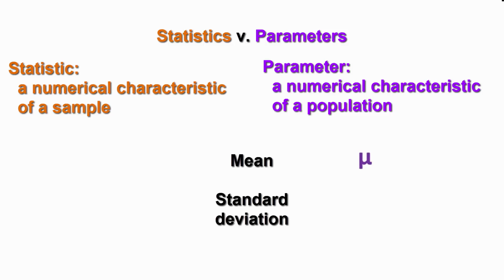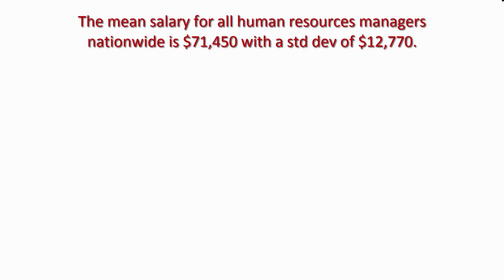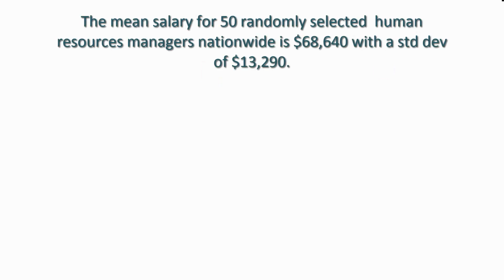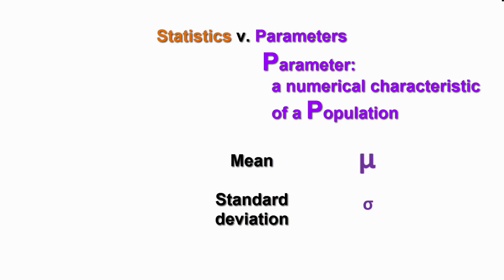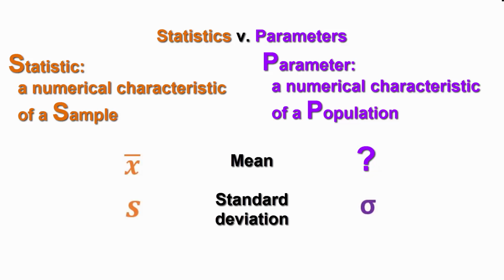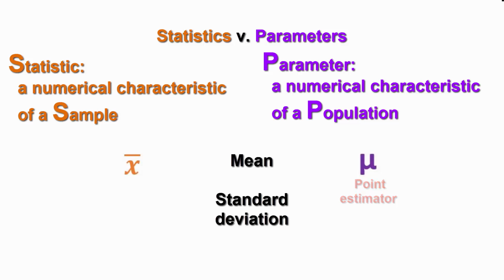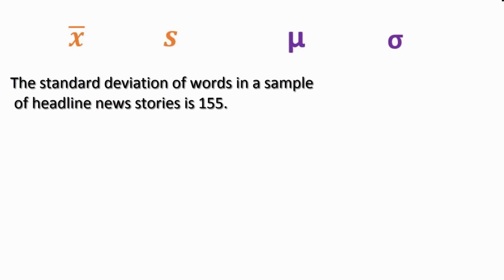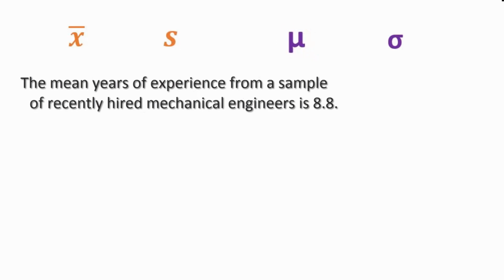Statistics v Parameters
sample statistics versus population parameters